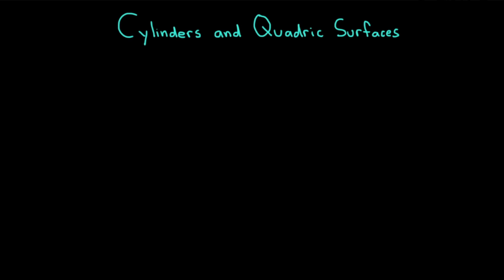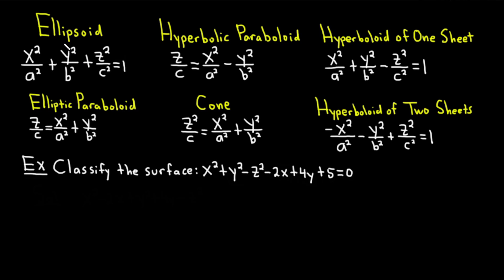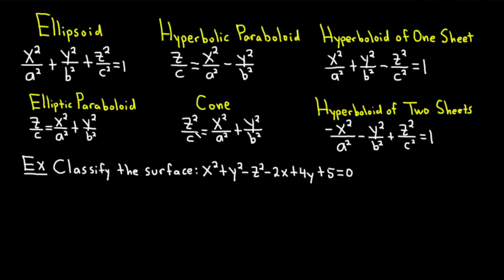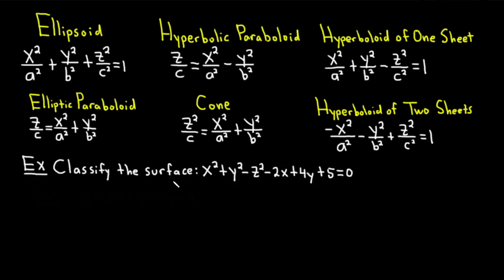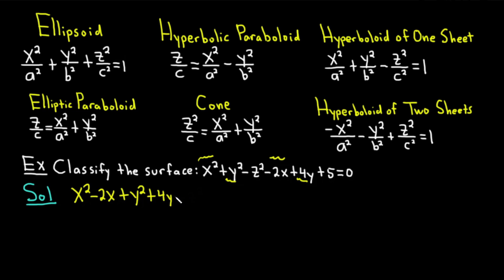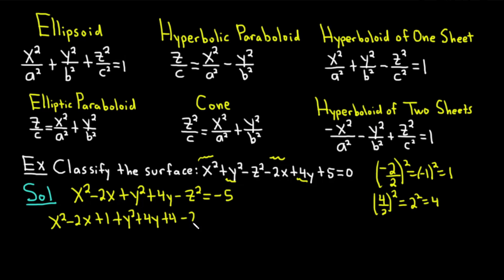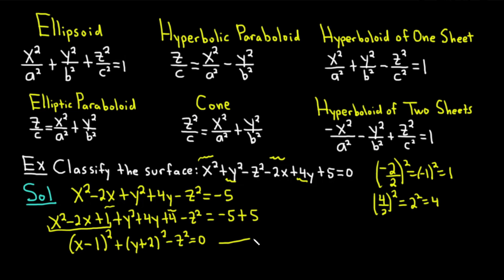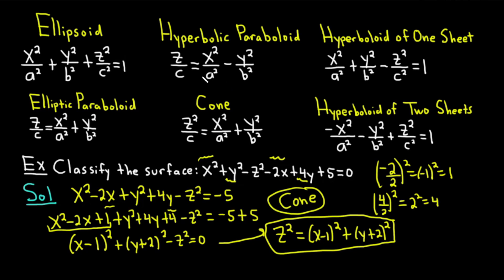Cylinders and Quadric Surfaces Ft. The Math Sorcerer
In this video, The Math Sorcerer walks us through cylinders and quadric surfaces. He shows us how to work with cylinders that are generated by moving a vertical line (a ruling) about a circle (a generating curve), defines different types of quadric surfaces and their formulas (ellipsoid, hyperbolic paraboloid, elliptic paraboloid, cone, hyperboloid of one sheet, and hyperboloid of two sheets), and explains how to classify quadric surfaces.

00:00 Intro
00:10 Sketch of cylinder
00:45 Formulas for six quadric surfaces
02:37 Example problem